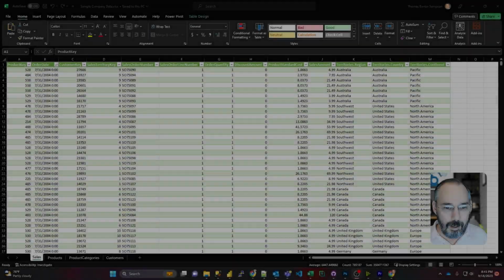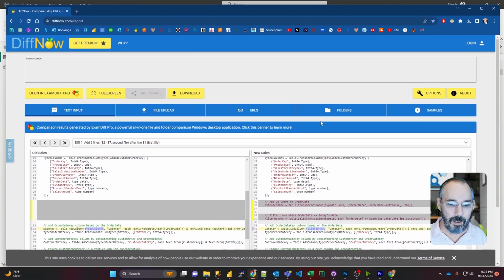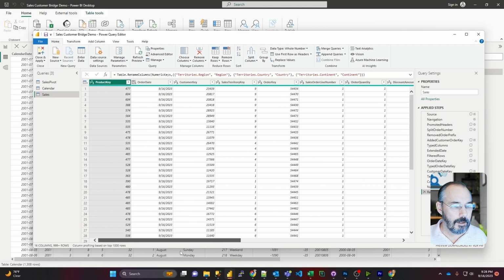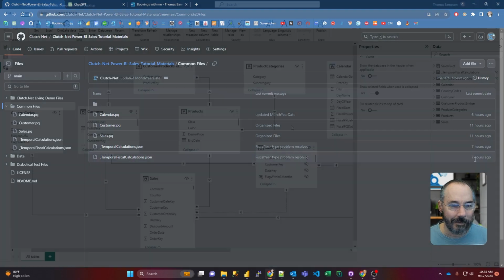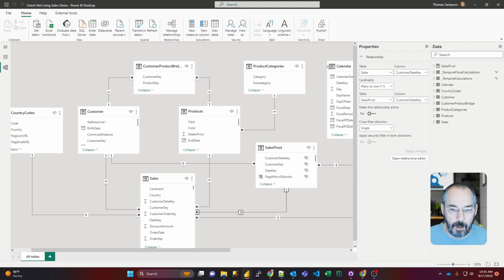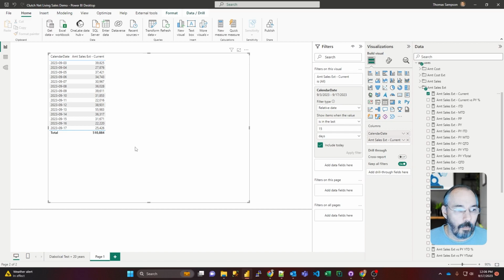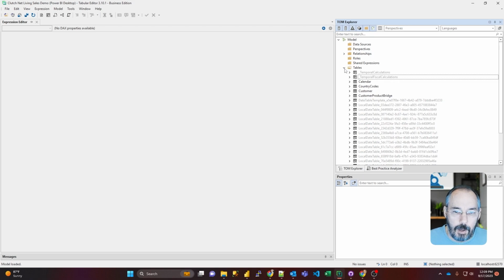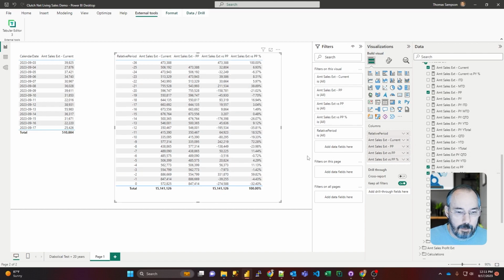Transforming Historical Sales Data into a Dynamic Demo System | Clutch.Net Tutorial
Description:

Welcome to another Clutch.Net tutorial with Tom Sampson! In today's video, we'll dive deep into a unique approach to turn old sales data into a dynamic, living demo system.

📌 Timestamps:
00:00 - Introduction
00:18 - A look at the source data
01:59 - Moving the source date forward
06:16 - A peek at the Clutch.Net GitHub repository
07:53 - Relating the tables
11:00 - Seeing the results in action

🔍 What you'll learn:
How to convert historical sales data into a presentation-ready demo.
The convenience of Clutch.Net auto-calendar for analysts.
Advanced temporal calculations for effortless DAX.
Techniques to showcase your skills, from KPIs and visuals to innovative measures.
This video is perfect for analysts who want to demonstrate their skills to clients, or for anyone looking to expand their knowledge on data visualization and manipulation. Whether you're preparing for a pitch, or just want to hone your skills, by the end of this video, you'll walk away with a powerful demo system and a plethora of new ideas!

📊 About Clutch.Net:
Founded by Tom Sampson, Clutch.Net is dedicated to empowering analysts and businesses with cutting-edge tools and tutorials. With our expertise, you can take your data handling and presentation to the next level.